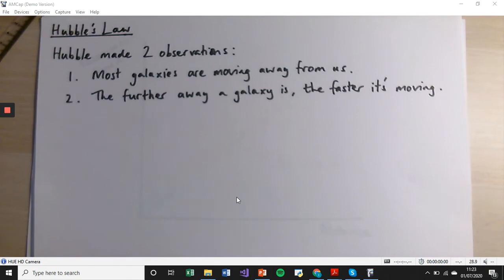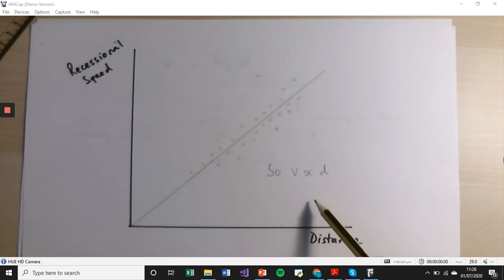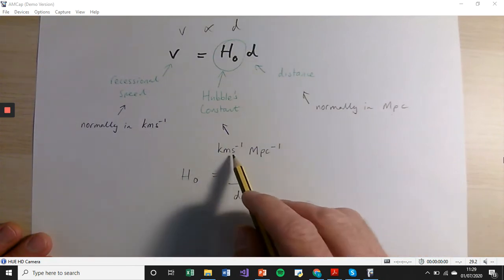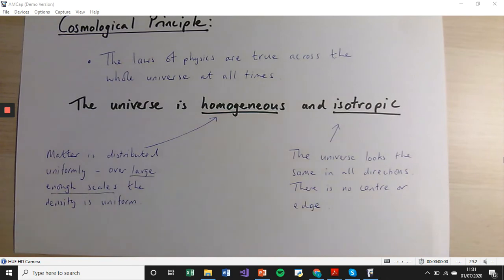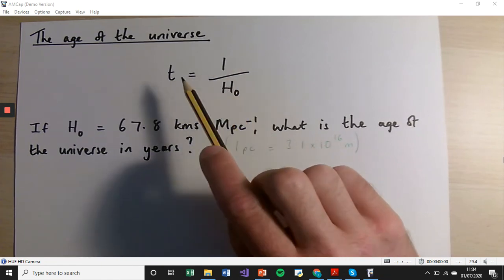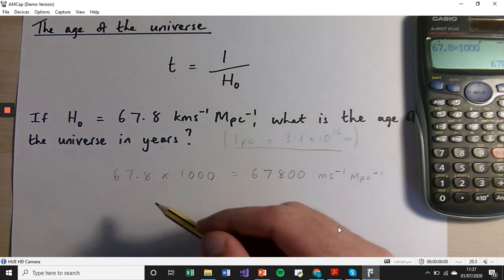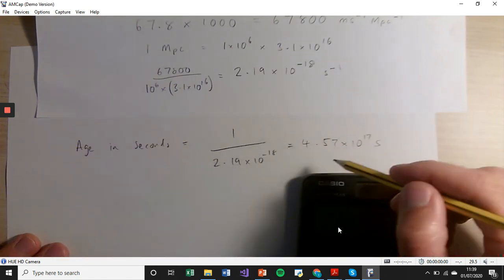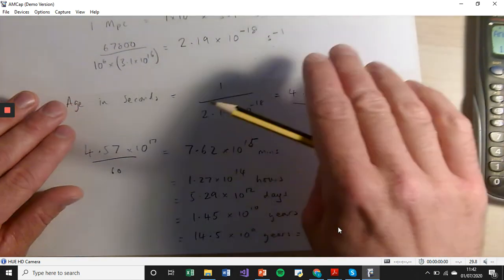Hubble's Law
Video explaining Hubble's Law, how the age of the universe can be calculated, the cosmological principle, and the definitions of homogeneous and isotropic.